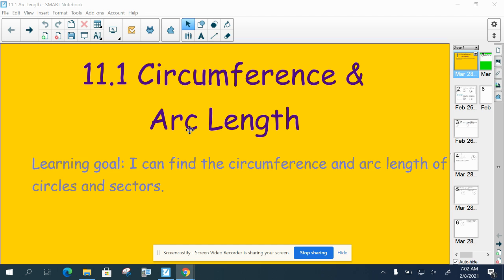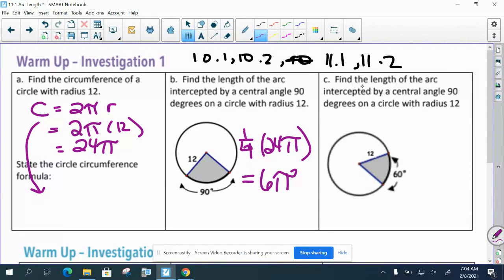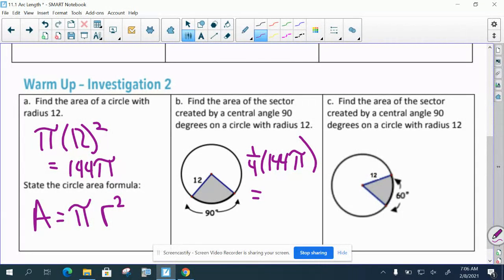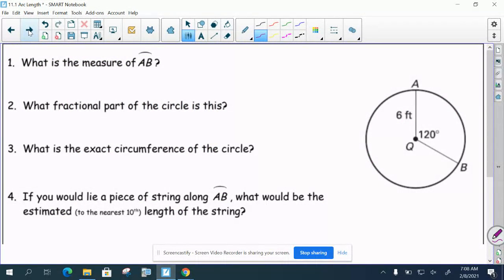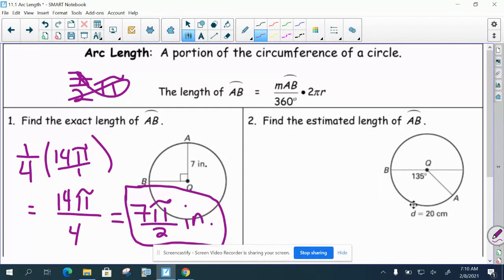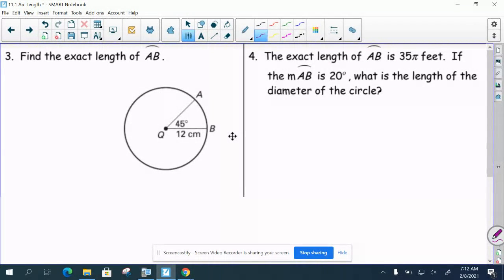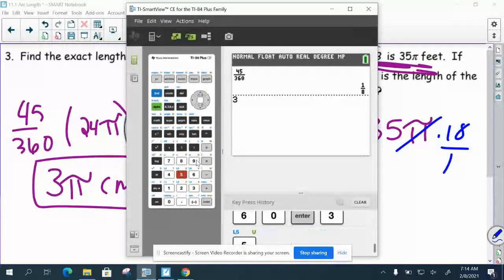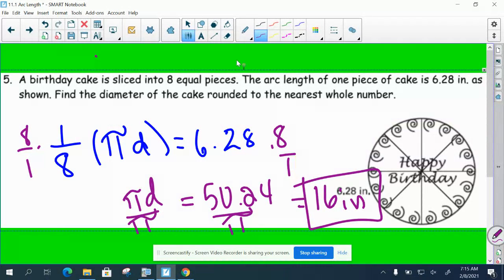Geometry 11.1 Arc Length